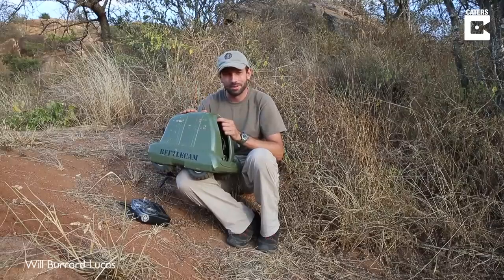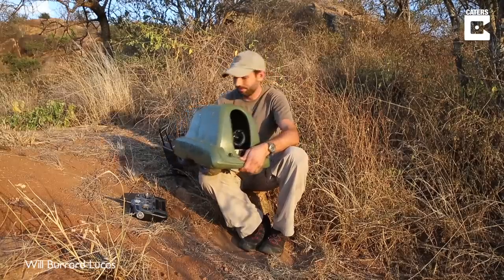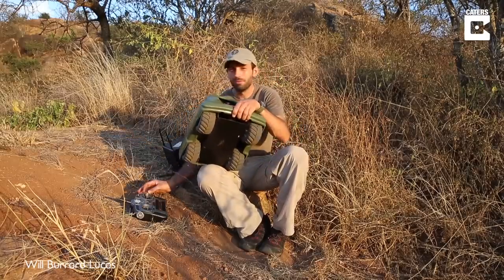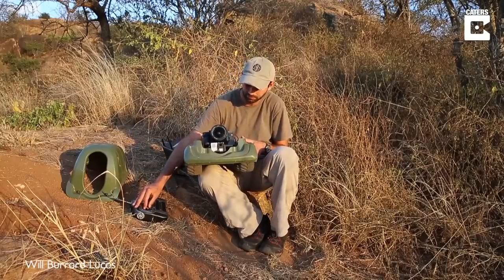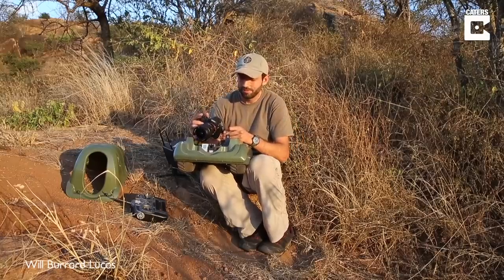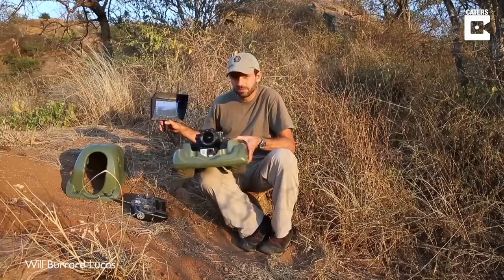Elephant Has Longest Tusks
ID: 1591107

MANDATORY CREDIT - Will Burrard-Lucas

These are the final images ever captured of a rare mammoth-like ‘Queen of elephants’ – whose tusks were so long they dragged on the ground.

The photos of the majestic mammal, known as F_MU1, were captured by British photographer Will Burrard-Lucas in a national park in Tsavo, Kenya.

Full-time snapper Will, 35, from Beaconsfield, Buckinghamshire, took the shots shortly before the 8ft elephant – whose tusks were estimated to be up to 6ft 5ins in length – died peacefully of natural causes at more than 60 years old.

Will said: "Tsavo is home to some of the last remaining ‘big tuskers’ – elephants with tusks weighing in excess of 100lbs on each side.